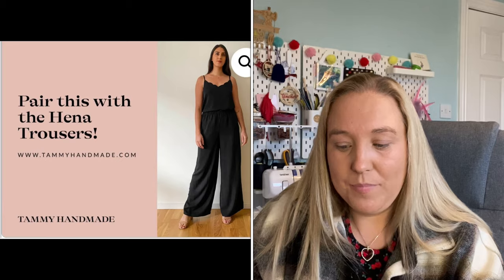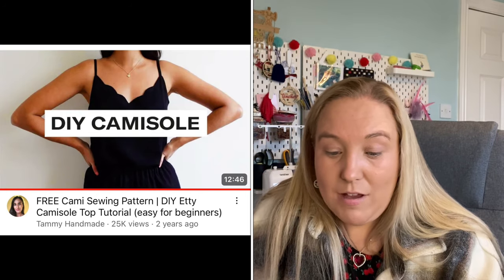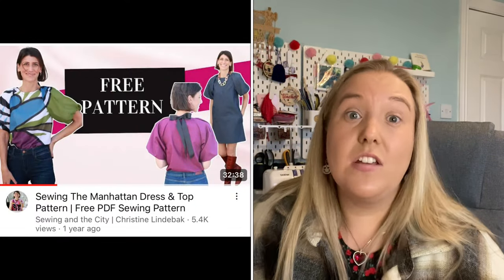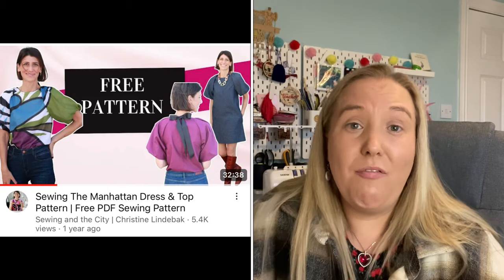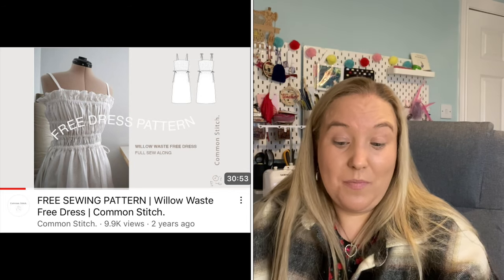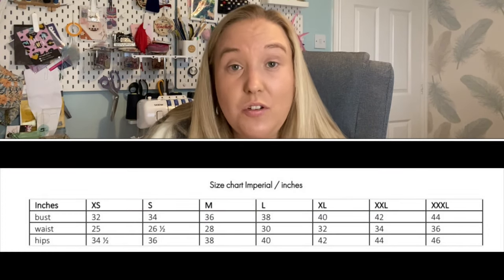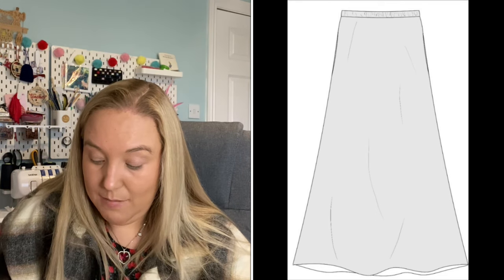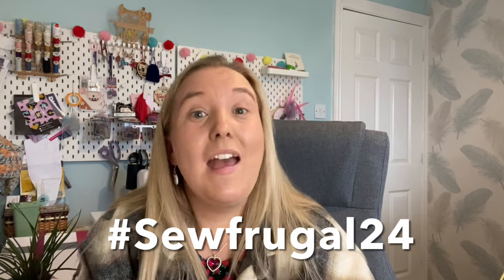sewfrugal24 Six free sewing patterns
Hello everyone

I thought I do a sewfrugal 2024 vlog and to share with you six free sewing patterns and all the patterns that I mention has got their own video tutorial. If you are a visual sewist  or a visual learner and if you want a free sewing pattern to sew along with a video tutorial.

I  have not part of the sewfrugal 24 vlogger tour but I want to do a vlog on some free sewing patterns that other sewing vloggers missed.

I am taking  part on sewing up one of these sewing partterns.

If I remember I will link in the websites so you can download the pattern and the video tutorial.

1) Etty Camisole top - Tammy Handmade

2) Bateau Top- The Friday Pattern Co

3) Sport Shorts - The Friday Pattern Co

4) The Willow Dress - Common Stitch

5) The Manhattan dress and top
Design by Christine - The Sewing and the City

6) Connie Skirt - Swim & Styles

So I am going to sew up one of these sewing free sewing patterns so you can comment in down below ⬇️ on what sewing pattern I going to sew up for sewfrugal.

It’s Sew much fun sew go it! 🪡

Jessica 💋